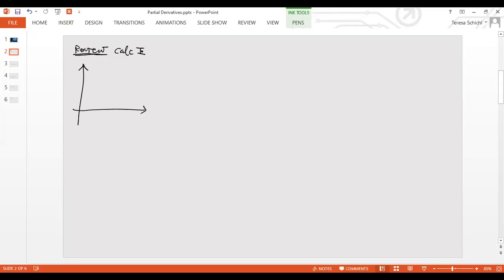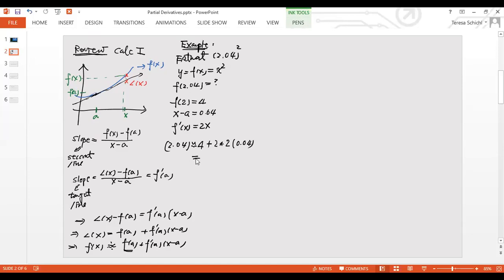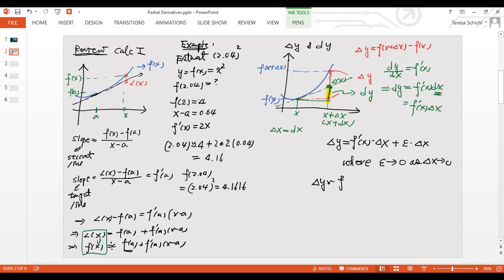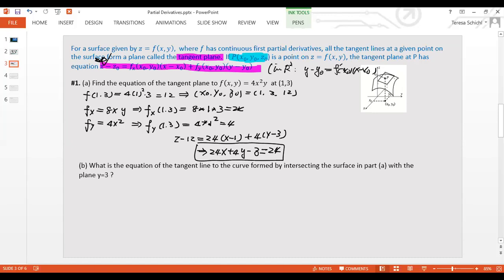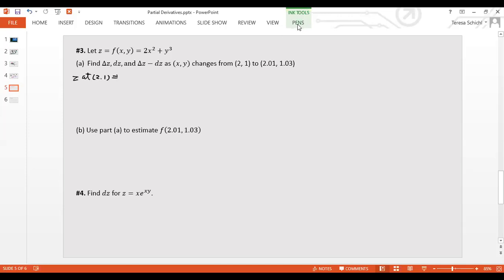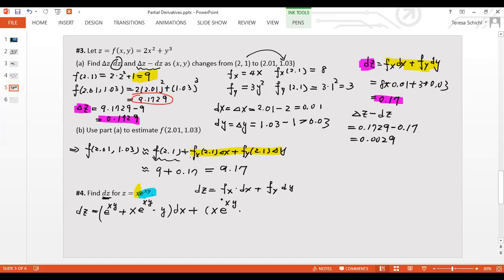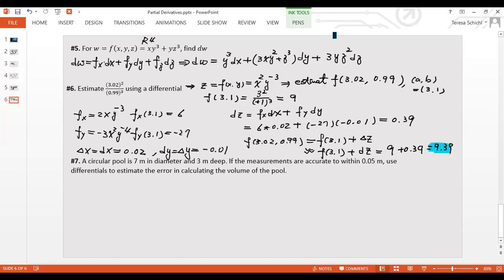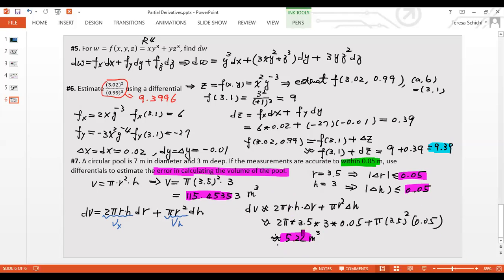Calculus 3 Lecture #4 -- Partial Derivatives : Tangent Planes and Linear Approximations